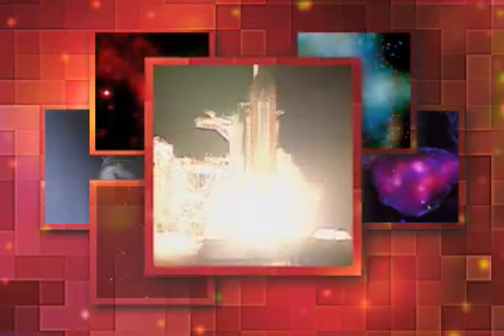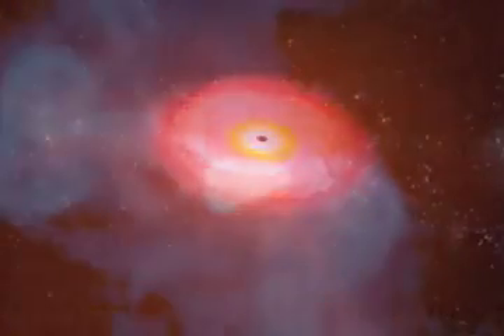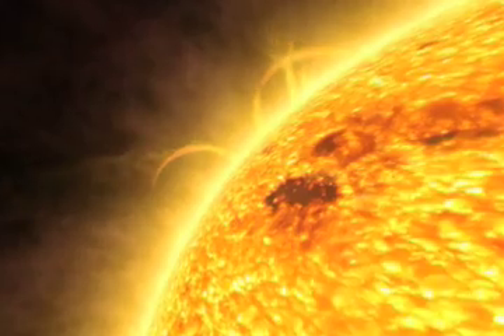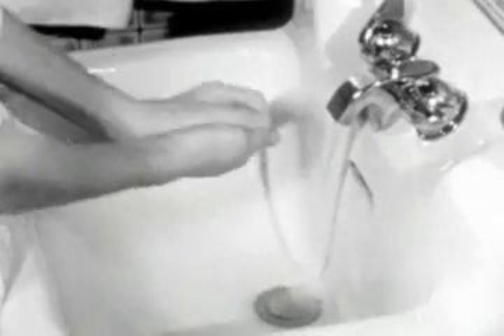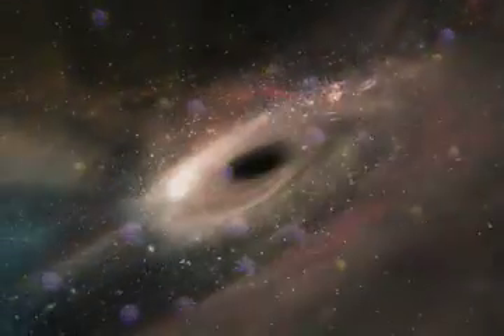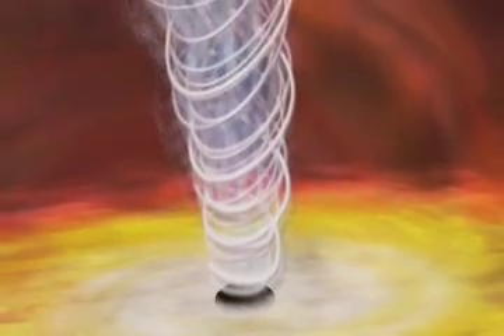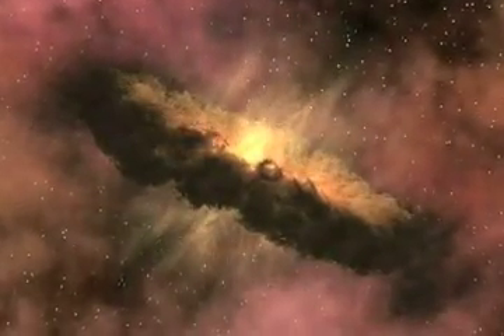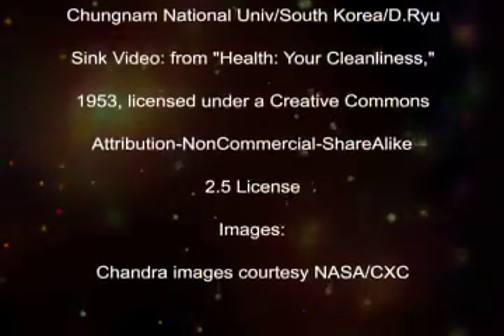The Truth and Lies about Black Holes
A video podcast from The Chandra telescope website regarding black holes. Video date 30.11.07, video source a blog relating to the nature of black holes